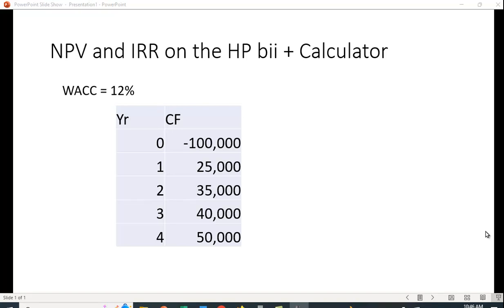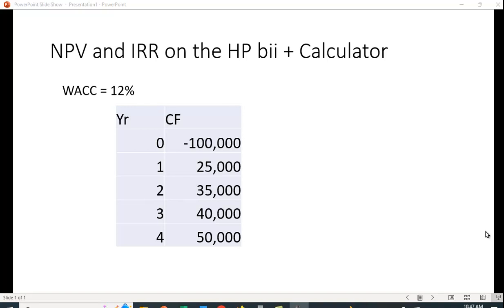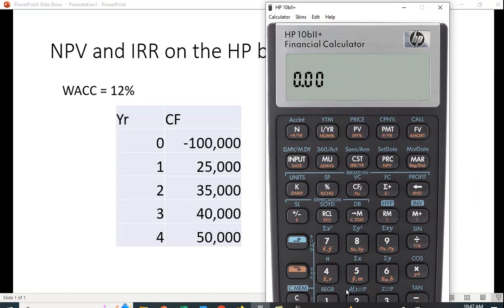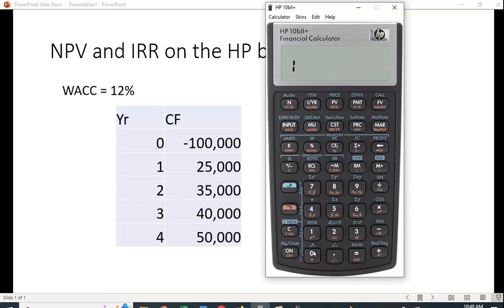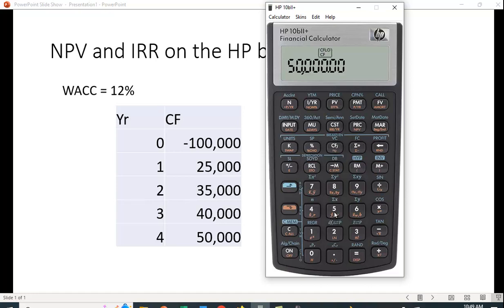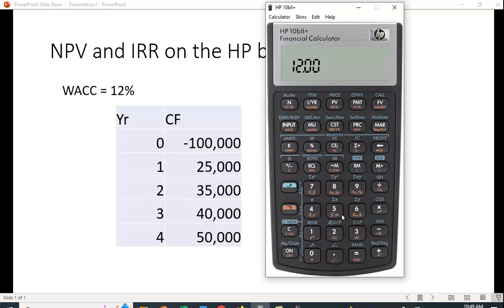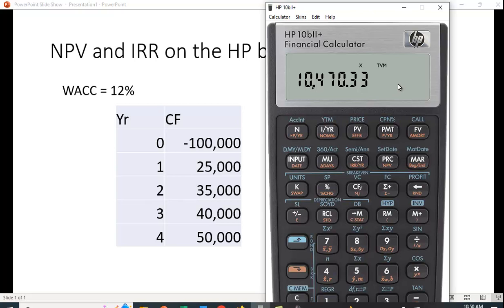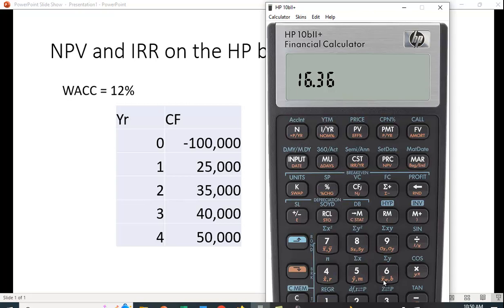NPV and IRR on the HP bii Plus Calculator